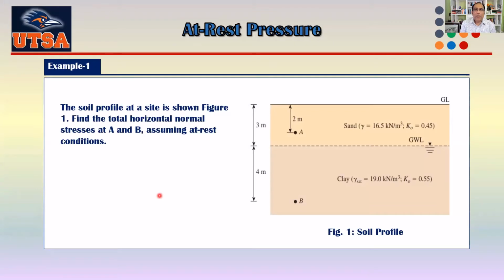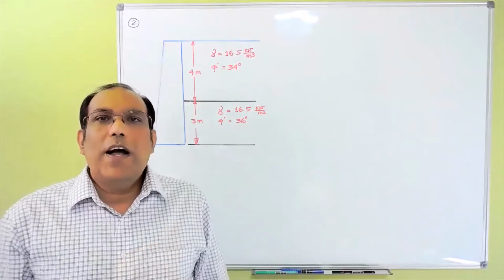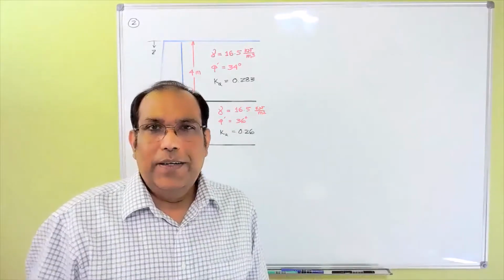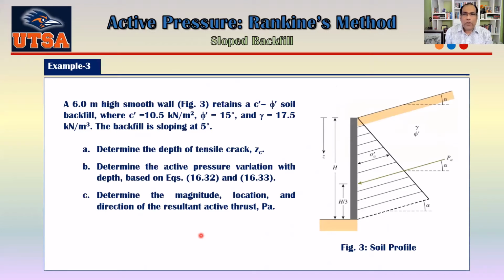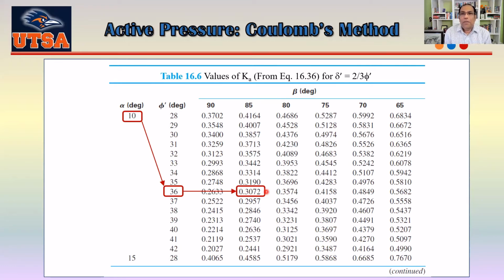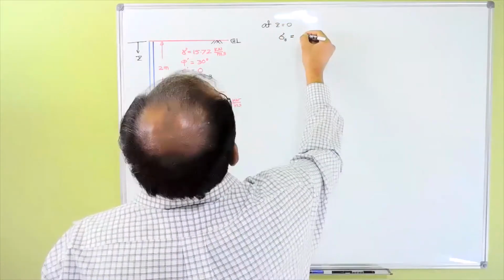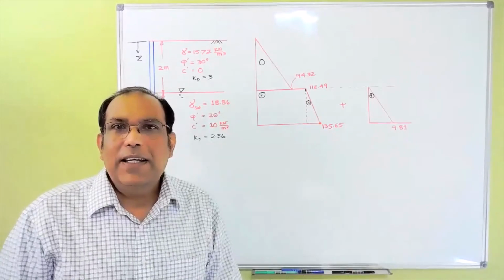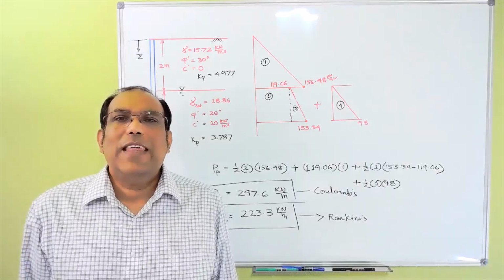Lateral Earth Pressure: Example Problems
This video shows some of the example problems from the later earth pressure for at-rest, active and passive conditions. Examples from both Rankine's and Coulomb's methods have been included.